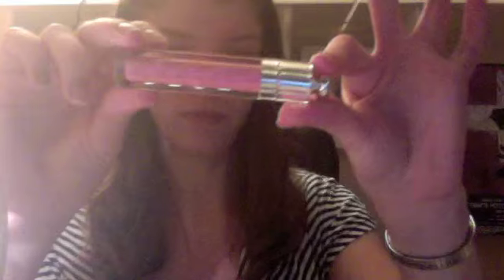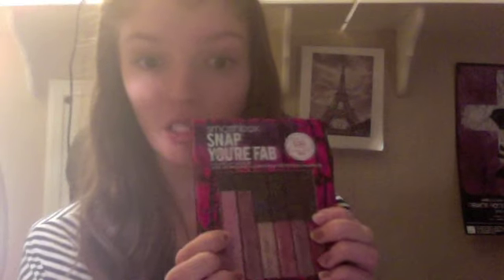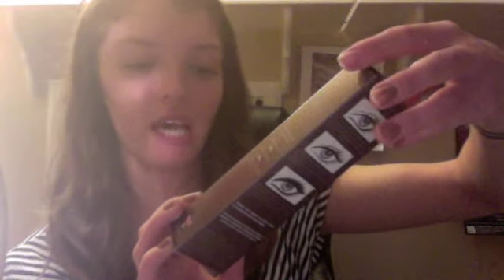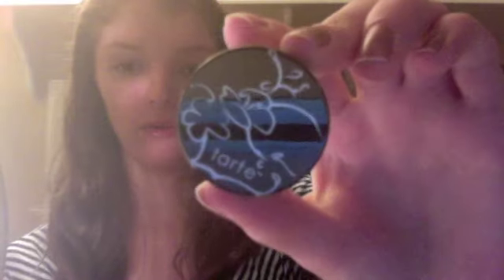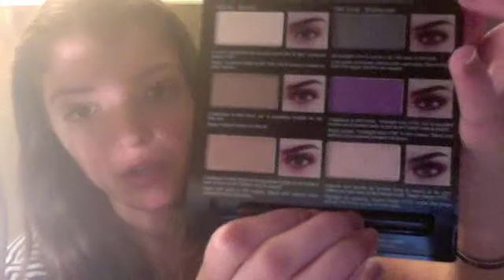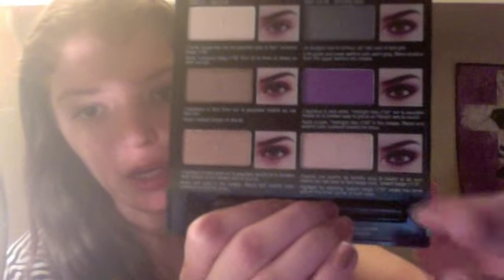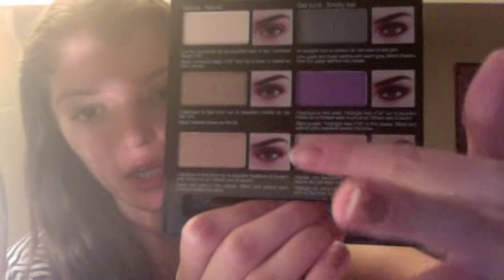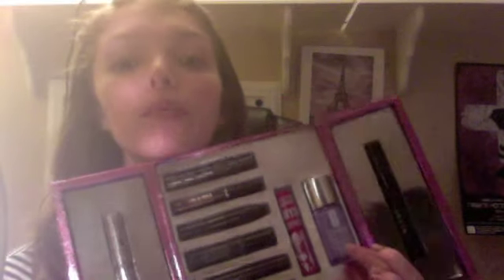Sephora Holiday Haul!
This is a video letting you know what I got. I will be posting reviews soon though because I did this shopping about a month ago. :)

xoxo,
Emma